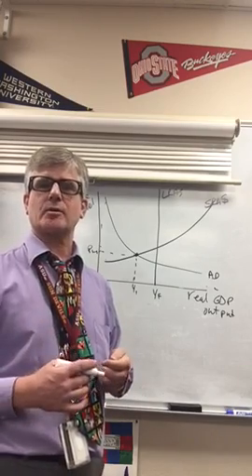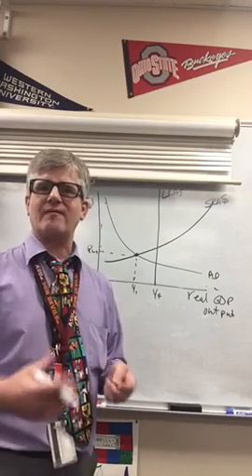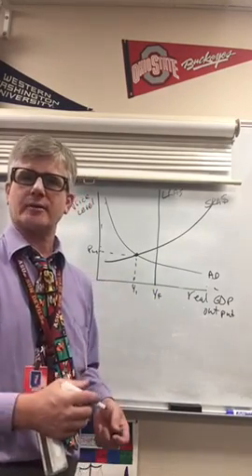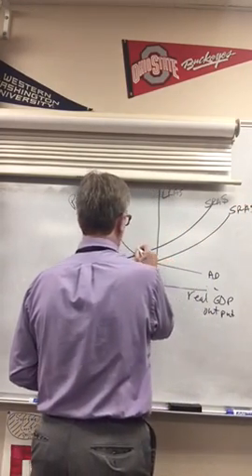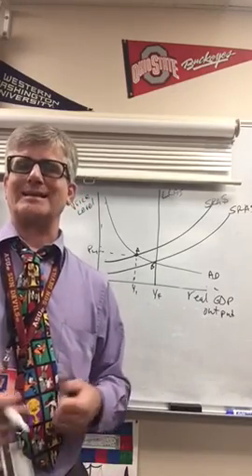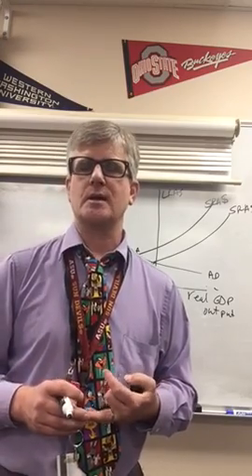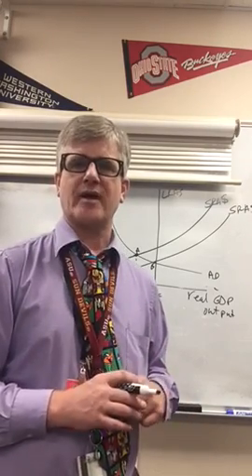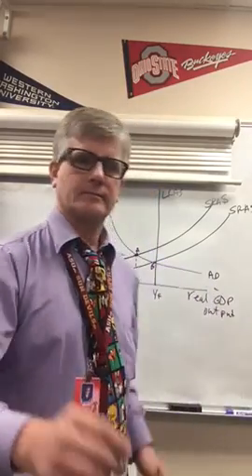Shifting AS in recessionary gap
Increasing AS per classical.. prices and wages flexible